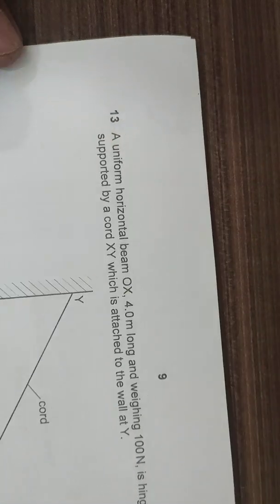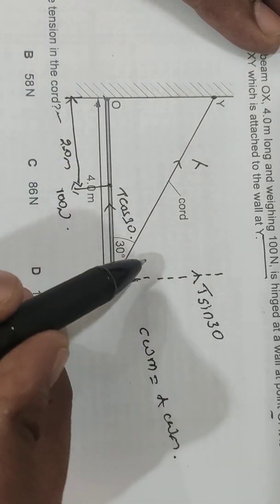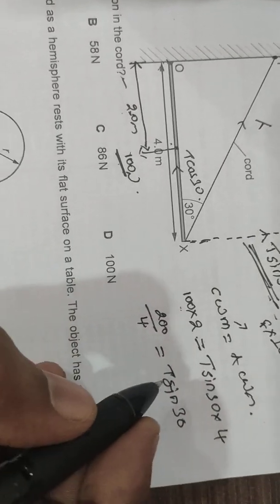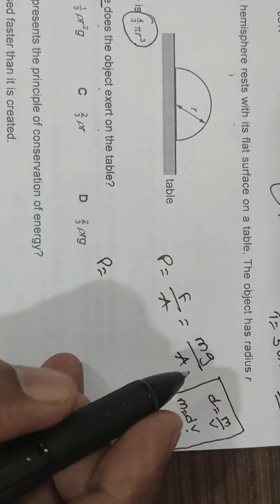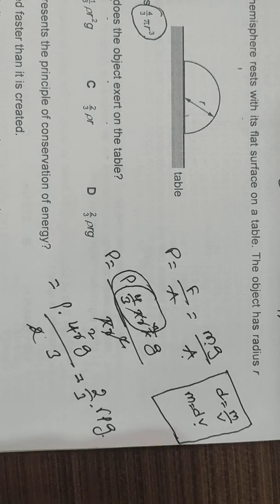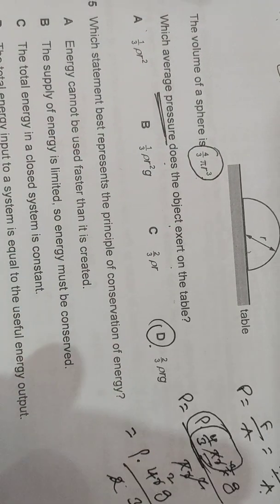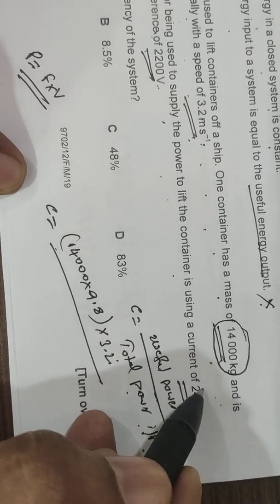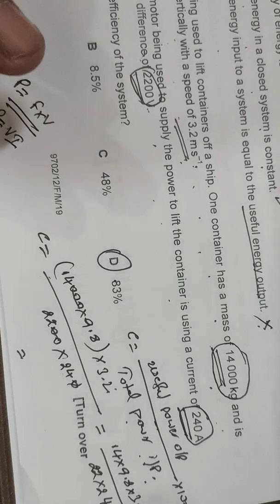9702 March 219 Paper 12 Question 13,14,15,16 || Cambridge AS Level physics